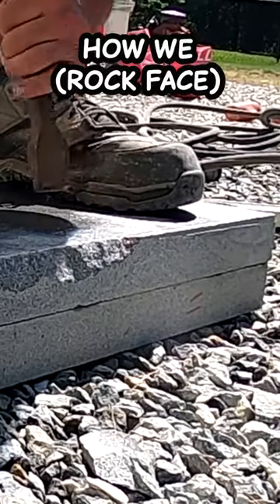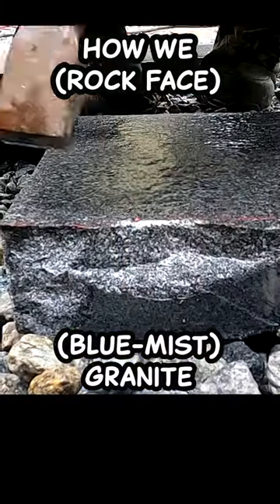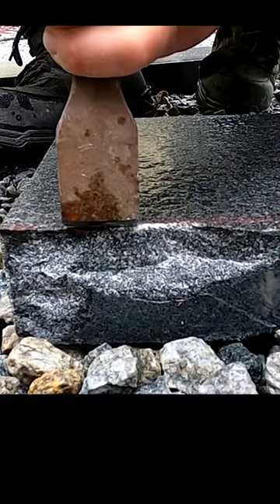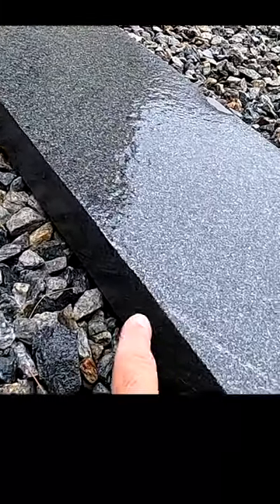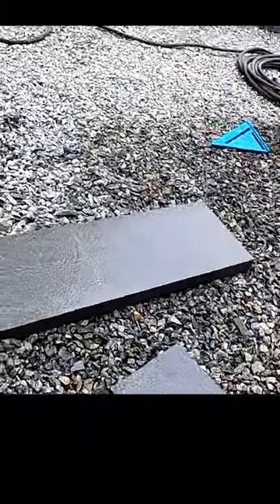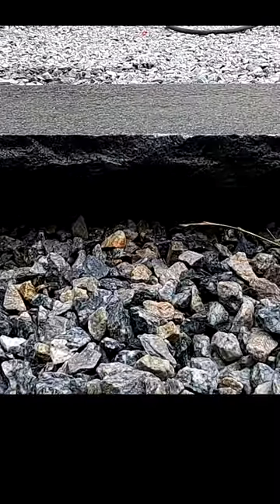How We (Rock Face) Granite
Custom rock-facing with a Trow and Holden Chisel.